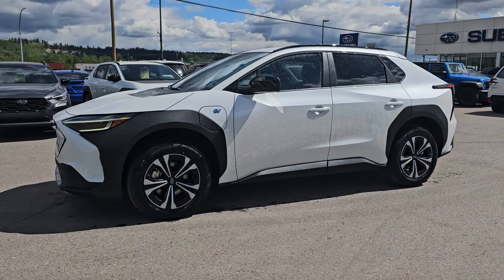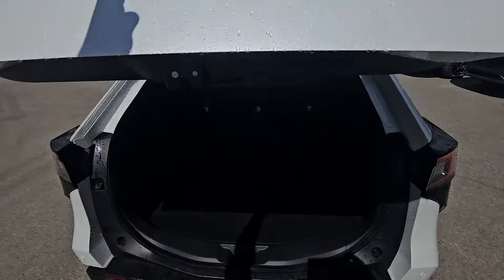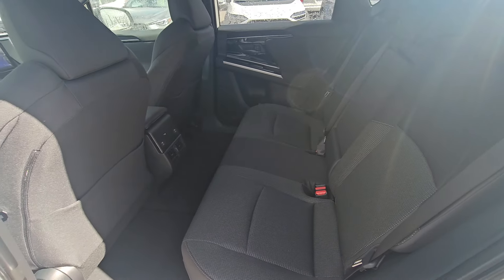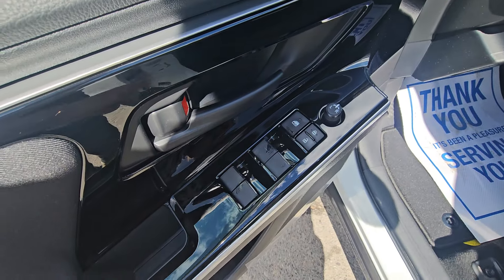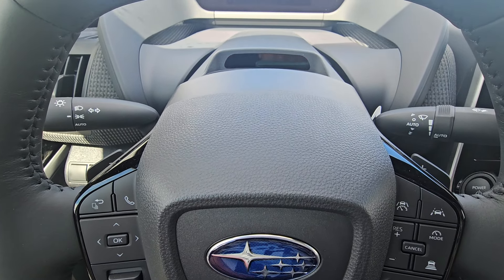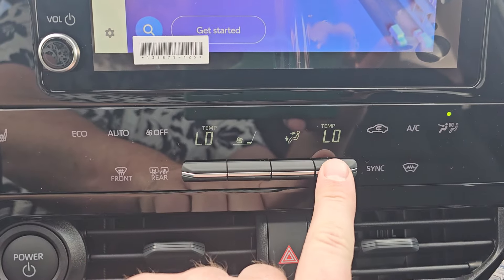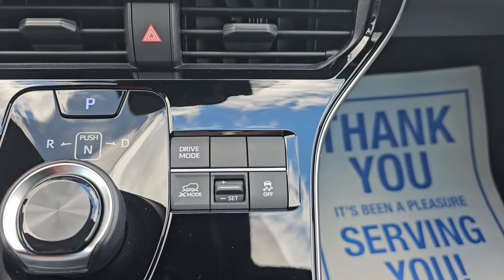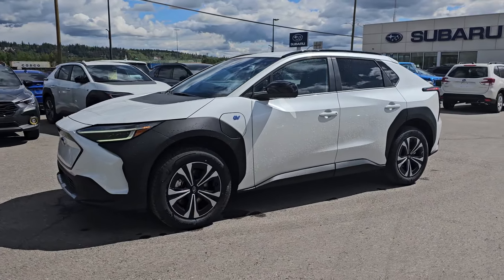2024 SolTerra base model Condensed walk-through 24SL9378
This is in the condensed walk-through that you'll find on our dealership website. If you want a more thorough walk-through of a SolTerra, you can find those videos elsewhere on my channel!

All-electric. Adventure-ready!
Introducing the new 2024 Subaru Solterra, the uncommon all-electric SUV with the quality, reliability and all-road/all-weather capability you’ve come to expect from Subaru. The Solterra features an unmatched combination of traditional Subaru engineering and next-generation technology, starting with the e-Subaru Global Platform, the strongest platform ever produced by Subaru. The tradition continues with the all-electric version of Subaru Symmetrical Full-Time AWD, a front e-axle driving the front wheels and another e-axle to power the back wheels. The inherent versatility of this uncommon EV is further strengthened by the dual-function X-MODE®, Downhill Assist Control, Grip Control and a generous 210 mm of ground clearance. The passenger cabin continues the high-tech theme, pairing a bright and generous greenhouse with ample space for five passengers, plenty of luxury features, and the latest in connectivity and infotainment systems. If you figured owning an EV would be a compromise, you may need to think again.